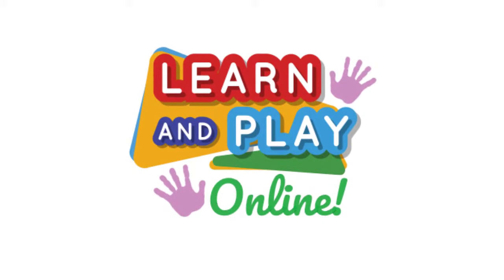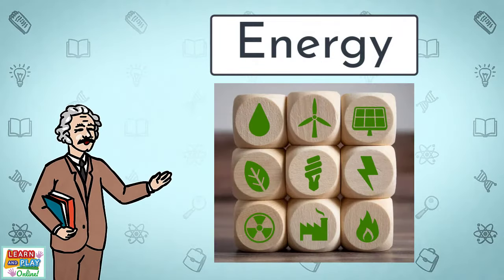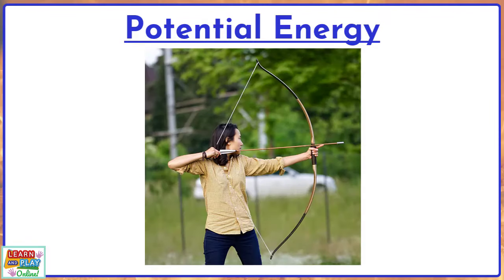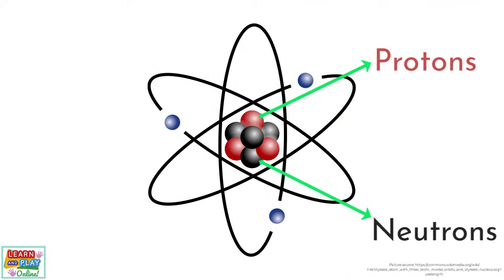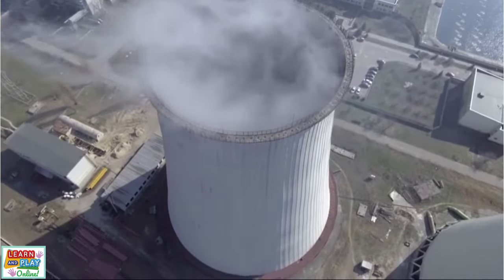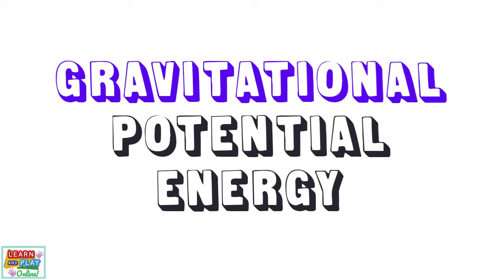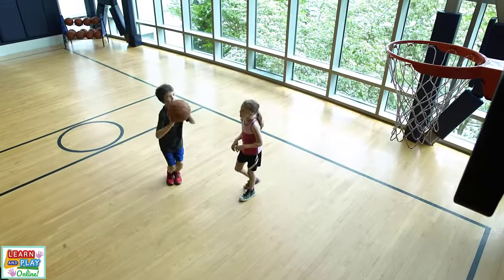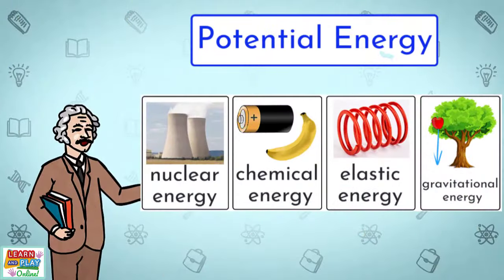Forms of Potential Energy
Energy comes in all different forms, and they can described as either potential energy or kinetic energy. in this video, we explain 4 forms of potential energy' nuclear energy, chemical energy, elastic energy and gravitational potential energy.